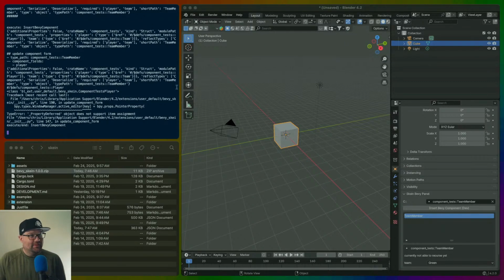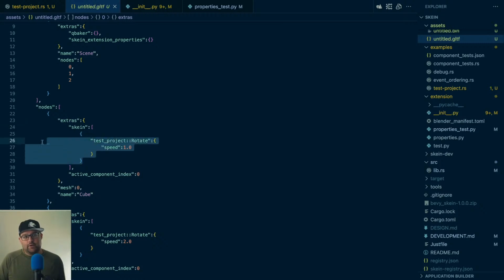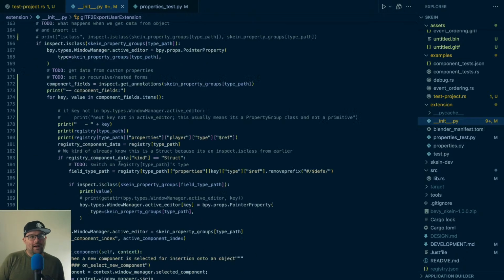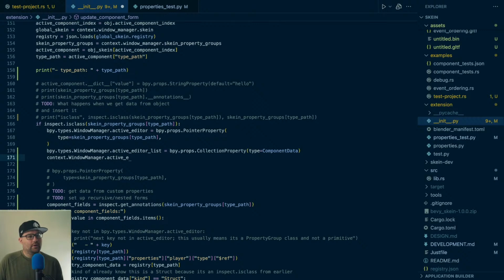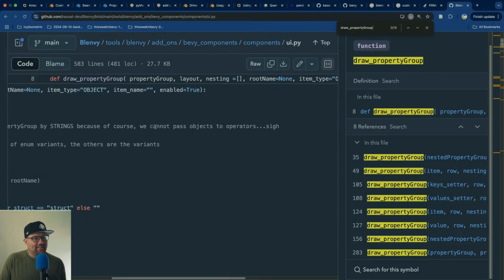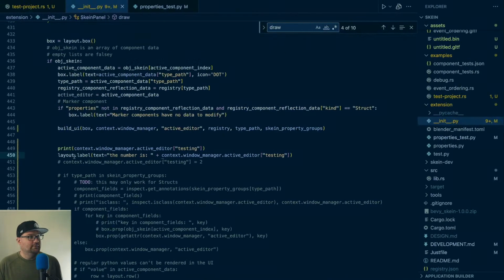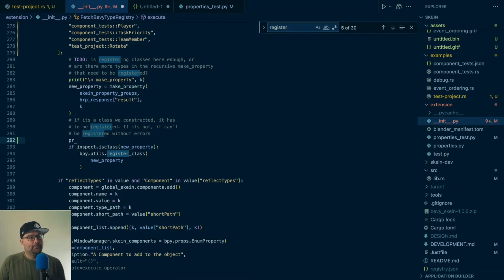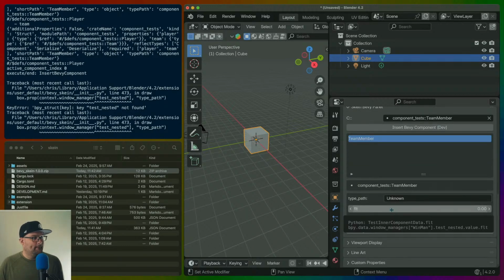Bevy, Blender, and more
A new Bevy 0.15 game built around moving boxes, with color-revealing shaders, and an outline visual effect and an in-progress blender integration